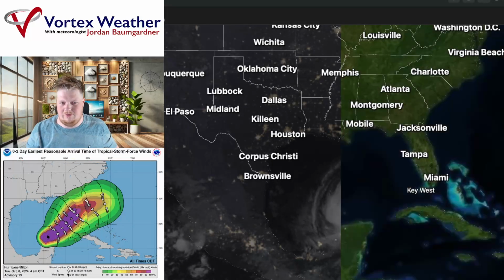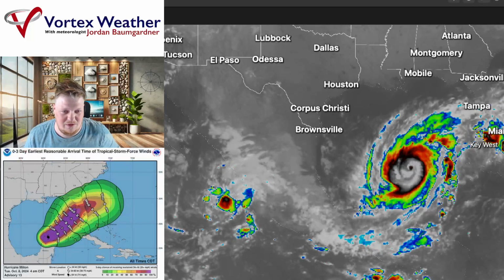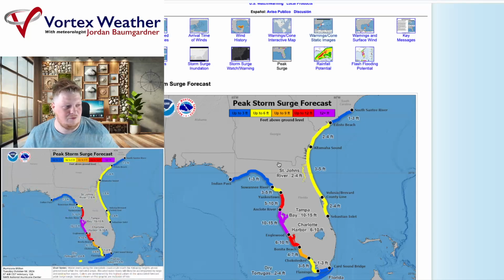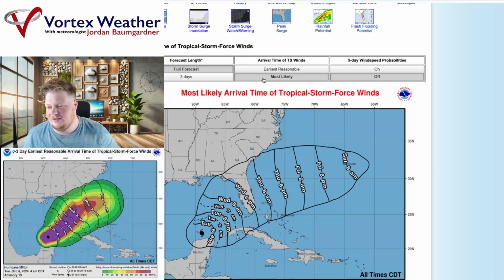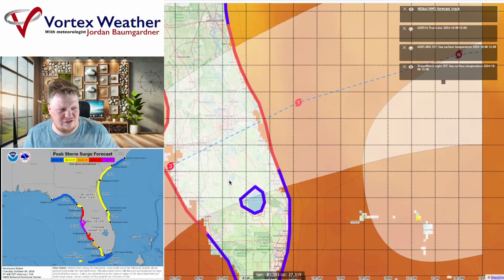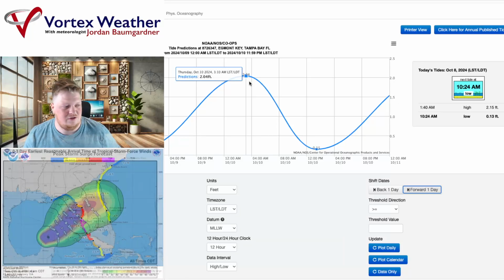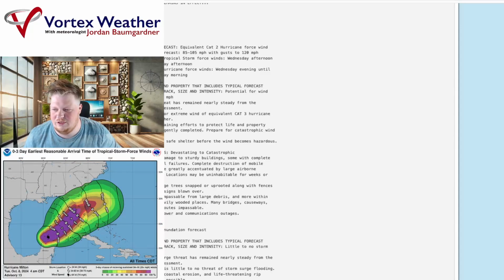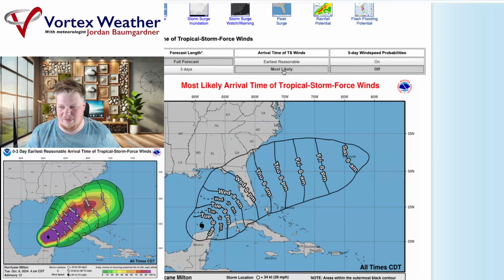Meteorologist forecasts Hurricane Milton with Tuesday Update: BIG Changes Ahead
Hurricane Milton had big changes Monday night causing room for optimism despite the historic tropical cyclone performance on Monday. In this video we explore what Florida expect for Storm Surge, Winds, and Rain.